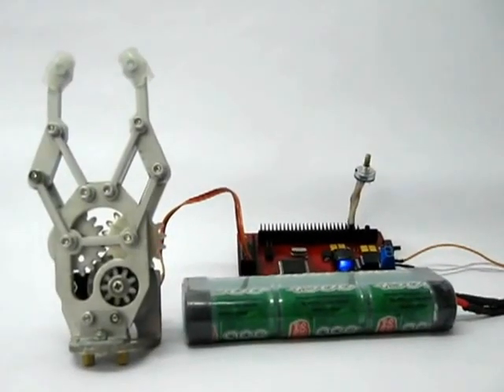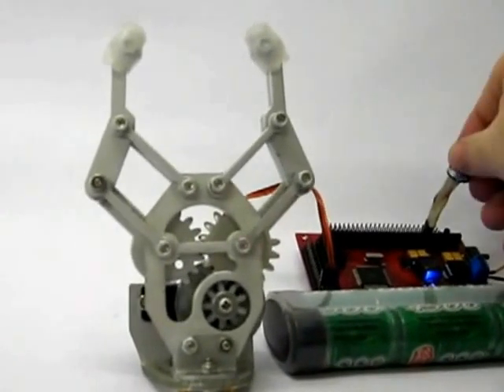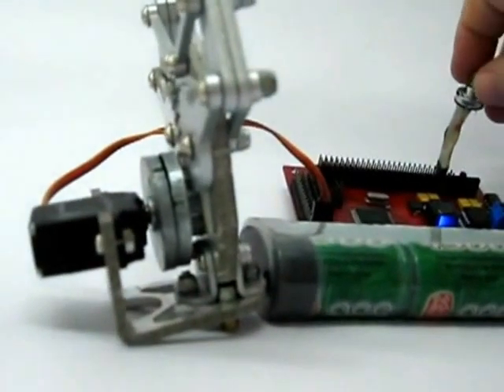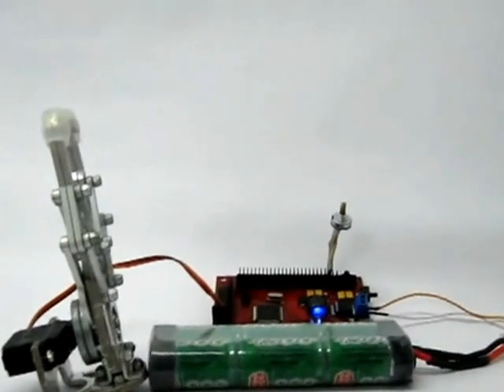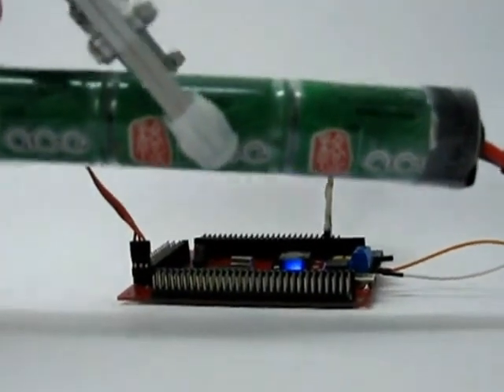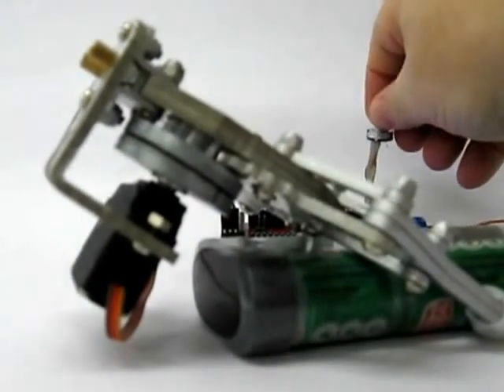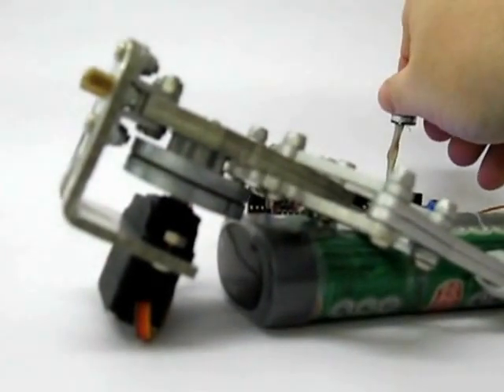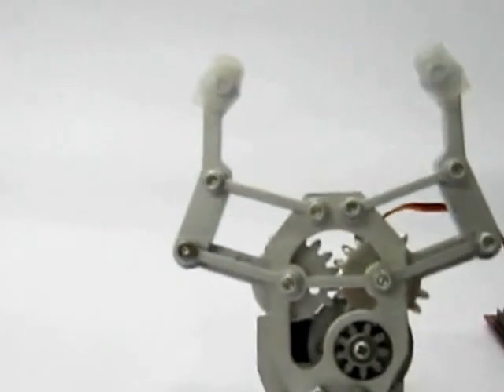New MkII robot gripper from DAGU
This is the new, all metal robot gripper from DAGU. The new design has brass sleeves in the joints which make the gripper more rigid and eliminates the need for adjustment.

A 2:1 gear ratio doubles the output torque and allows the servo to utilize it's full 180° travel while a spring/magnetic clutch mechanism protects the servo from damage and provides spring tension for gripping objects.